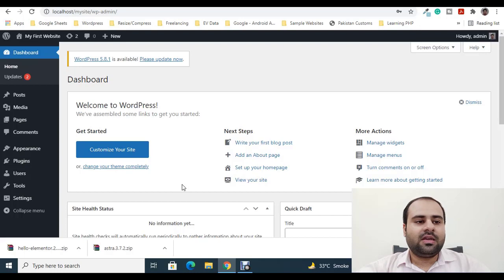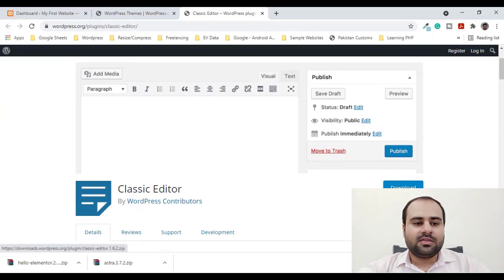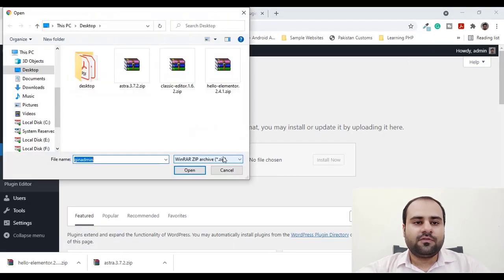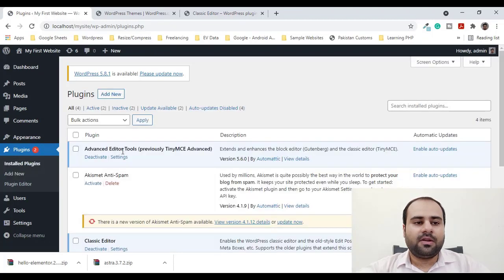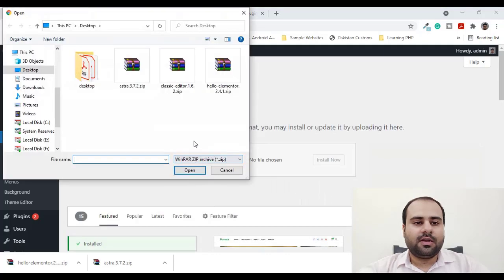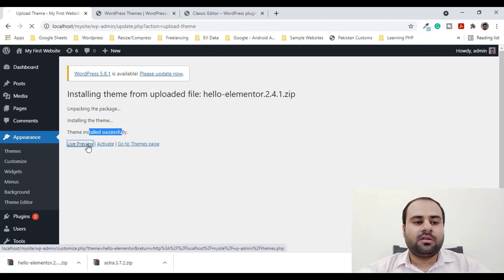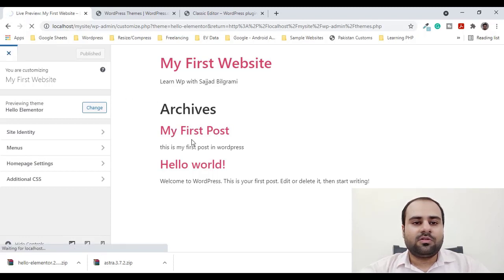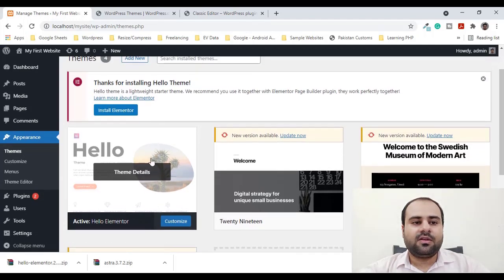WordPress for Beginners | Learn/Tutorial Wordpress (Part-7)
This is the seventh video from the video series about the WordPress tutorial.
Learn new digital skill of WordPress and start your freelancing journey